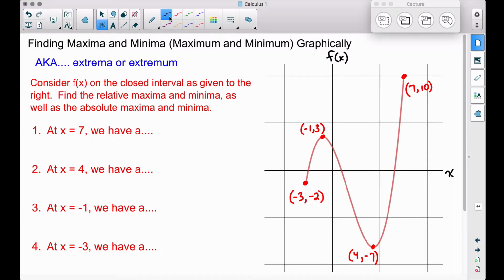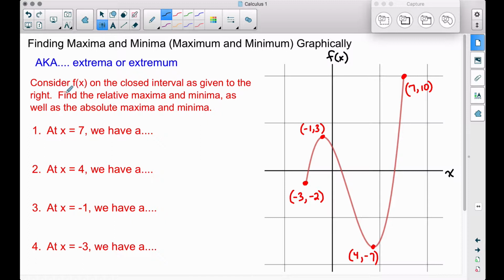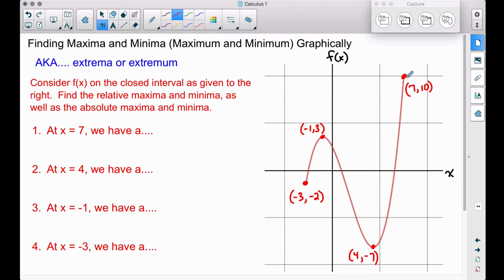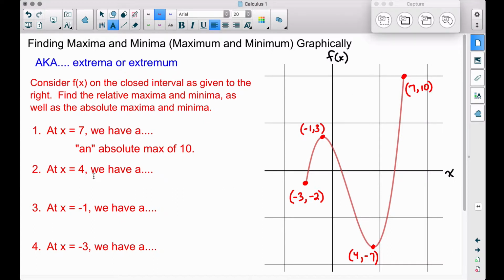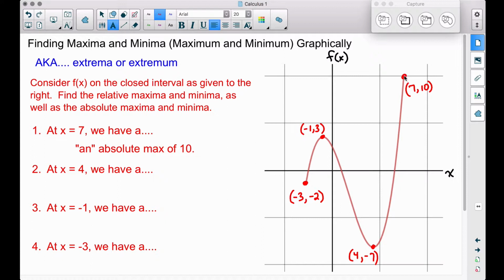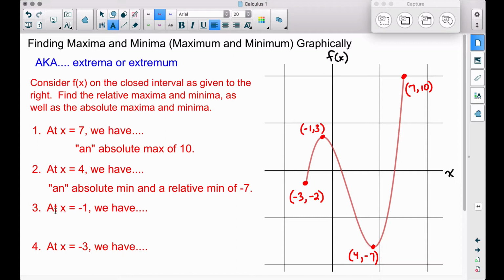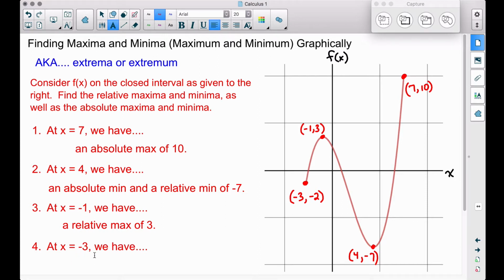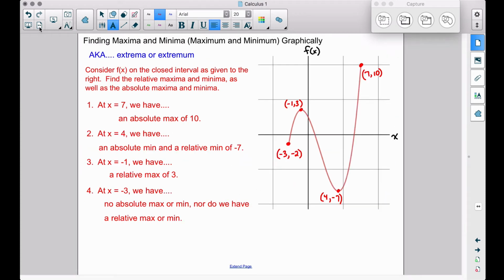Maxima and Minima Graphical Examples - Calculus 1 - 24HourAnswers.com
Summary:  Relative max and relative min vs. absolute max and absolute min.  All of this is discussed as we look at a graphical example.